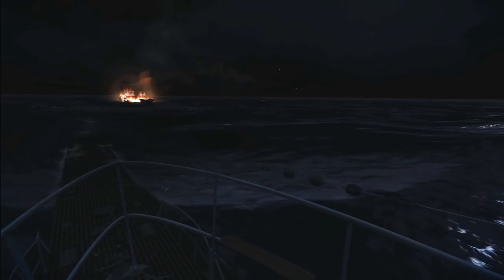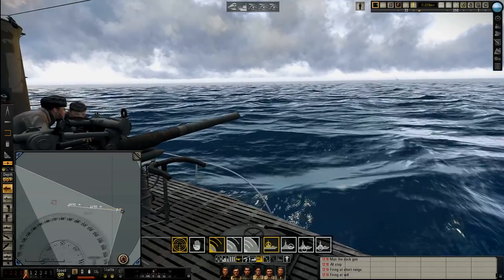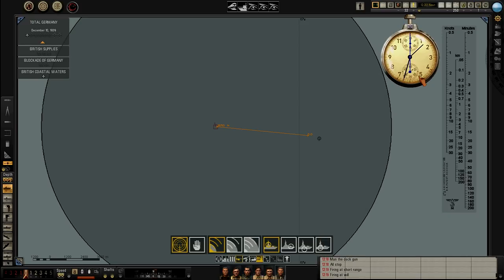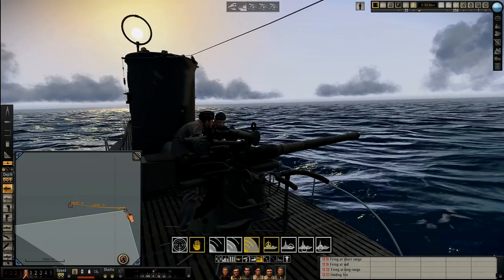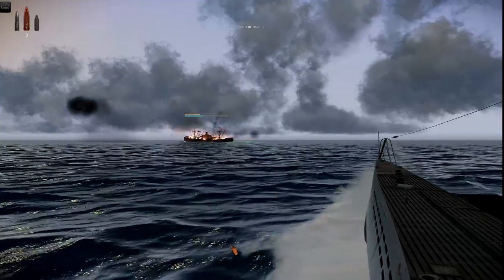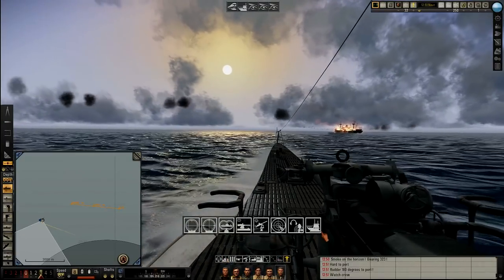Silent Hunter 5 - Deck Gun Attacks!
SH5 fun in Cinematic style:  surface attacks using the Deck Gun!  I most didn't know how to play in this very early campaign, but the fun of this game  is clearly evident.  Enjoy

This is the Steam version with latest Mods from Subsim.com.

Modding SH5 is complex,  though Subsim.com is the place to go for ready help.  Read the forums and post your questions/comments there.  The exact list of mods I'm using, in order, as they appear in Generic Mod Enabler are:
• sobers hud sounds V1 SH5
• SH5_7A_Conning_Fix
• Sobers CrewAI mod SH5
• Nauticalwolf’s_Torpedo_Textures_v1.2
• MadMaxs_SH5_Subdiesel (mono) v2
• FX_Update_0_0_22_ByTheDarkWraith
• AI_Crew_Damage_Control_Revised_Zones_cfg_Based_On_FX_Update_By_TheDarkWraith
• FX_Update_0_0_22_Stock_Torpedoes (modified for torpedoes failure patches)
• FXU_0_0_22 Ship zon Files
• DynEnv v2.9 – 1.Main Mod
• DynEnv v2.9 – 3.a Enhanced Visibility (medium)
• DynEnv v2.9 – 4.a. Camera Filters – Realistic Colors
• DynEnv v2.9 – 8.a. Wave Mechanics - Breeze
• DynEnv v2.9 – 10.II Seafloor (medium resolution)
• DynEnv v2.9 – 11.a.I  Sea Plants – Atlantic Kelp Forests (high resolution)
• NewUIs_TDC_7_7_0_ByTheDarkWraith
• IRAI_0_0_41 ByTheDarkWraith
• Shadow Improvements ModLRes NoImpact
• EUFv2_0_UBoat_FX_v0_0_6f_TheBeast
• gap – Alternative Cursors & KM Map Tools vs – 1. Base Mod
• sobers NO water drops V1
• Equipement_Upgrades_Fix_v1_4_byTheBeast
• Equipement_Upgrades_Fix_v1_4_Patch_1
• Equipement_Upgrades_Fix_v1_4_Patch_1 (available by date) V9 by sober
• SteelViking’s Interior Mod V1.2
• SteelViking’s Interior Mod V1.2.2 Patch
• MQK Gradient_IO
• MQK Gradient_LocationMaps_IO
• MQK Gradient_ShapeTextures_NO
• MightyFineCrew Mod 1.2.1 Stock w beards
• Water reflections intensity varied by available sunlight by TheDarkWraith
• WHF-FUC_We Have Flooding-Flooding Under Control_Fix
• Sobers collision sounds SH5